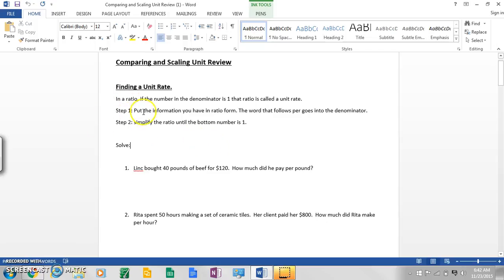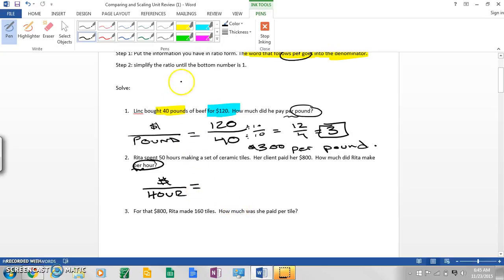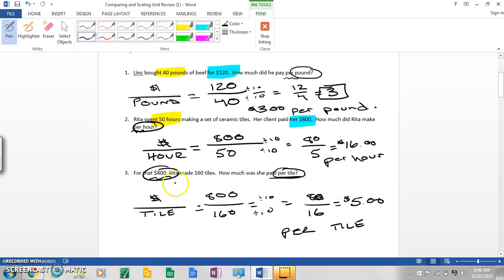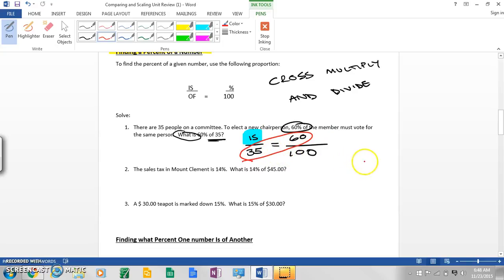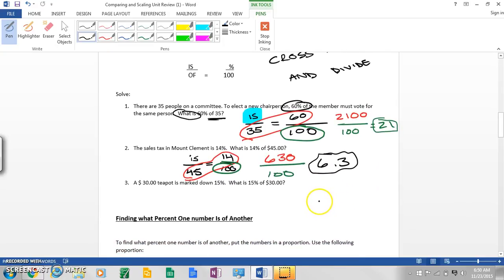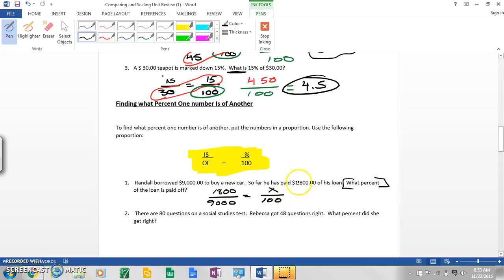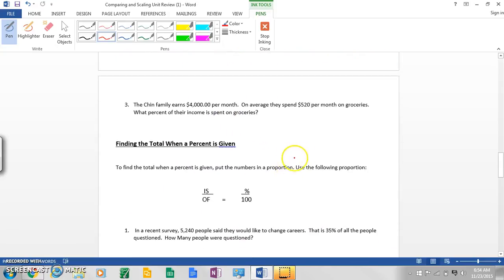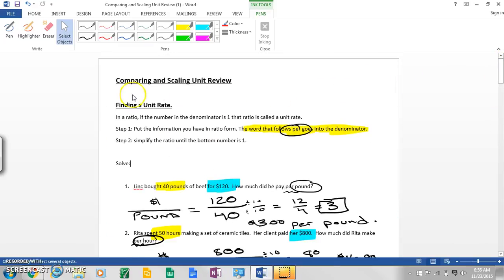Comparing and Scaling Unit Review